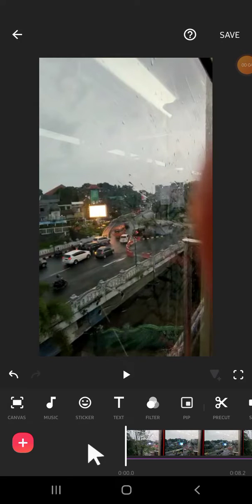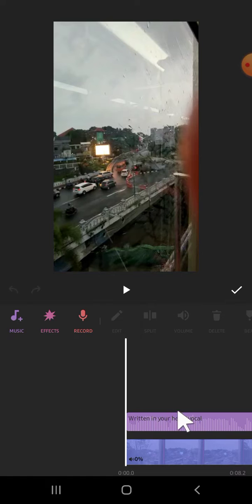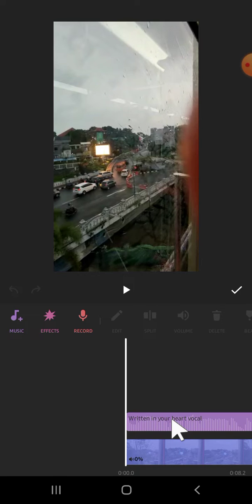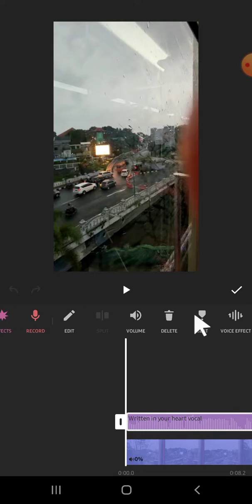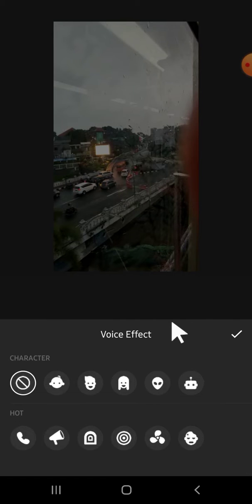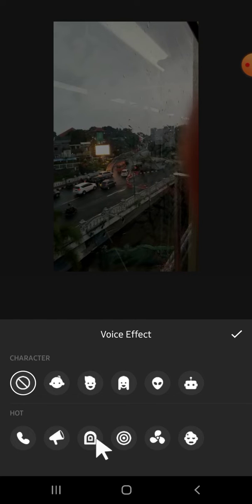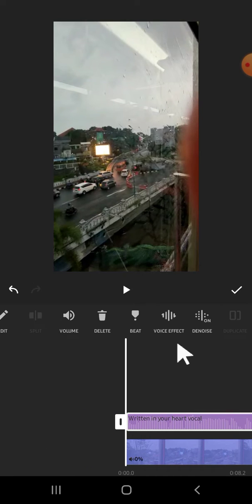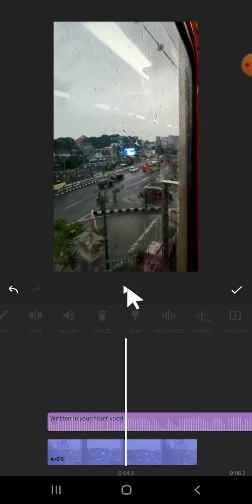~ How to Add Echo Voice Effect on InShot | Step-by-Step Tutorial!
Welcome back, amazing creators! 🎬 In today's tutorial, we're diving deep into the realm of audio mastery as we unveil the secrets of adding the mesmerizing Echo Voice Effect on InShot. If you've ever wondered how to elevate your audio game, you're in for a treat!

Unlock the Echo Magic on InShot: Step-by-Step Tutorial!

🔗 Timestamps:

00:15 - Introduction
01:00 - Selecting Your Audio Clip
02:30 - Navigating the Voice Effects
03:45 - Applying the Echo Voice Effect
04:30 - Previewing the Result
05:15 - Final Touches and Exporting
🎤 Why Echo Voice Effect on InShot?
Ever felt your audio lacked that professional touch? The Echo Voice Effect is the game-changer you've been searching for. In this tutorial, we guide you through each step, ensuring you master this audio wizardry effortlessly.

Step 1: Selecting Your Audio Clip
Begin by choosing the audio clip you wish to enhance. Whether it's a podcast, music, or a voiceover, the Echo Voice Effect adds a dynamic layer that captivates your audience.

Step 2: Navigating the Voice Effects
Learn the ins and outs of InShot's Voice Effects menu. We'll guide you to the Echo Voice Effect option and prepare you for the audio transformation ahead.

Step 3: Applying the Echo Voice Effect
Witness the magic unfold as we apply the Echo Voice Effect to your chosen audio. Simple taps lead to extraordinary results, and we'll make sure you don't miss a beat.

Step 4: Previewing the Result
Before finalizing, it's crucial to preview your masterpiece. We'll show you how to listen to the enhanced audio, ensuring it aligns perfectly with your creative vision.

Step 5: Final Touches and Exporting
Wrap up the tutorial by fine-tuning any additional settings and exporting your enhanced audio. Your content is now ready to make a lasting impression.

🚀 Ready to elevate your content? Dive into the tutorial now and make your audio stand out like never before! Let's transform your audio experience together! 🎧💫